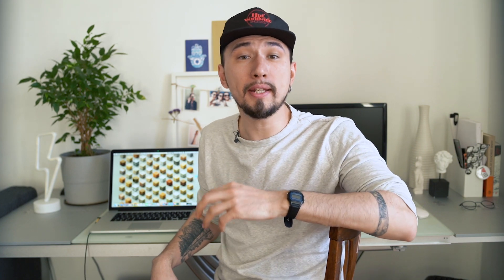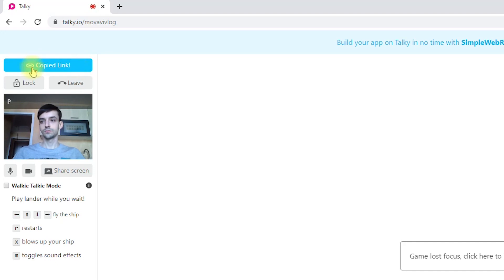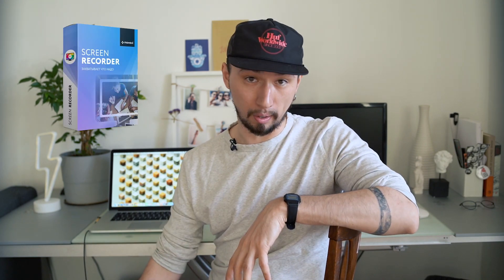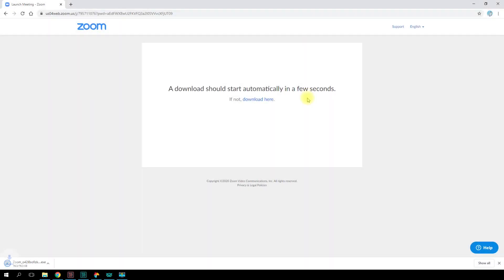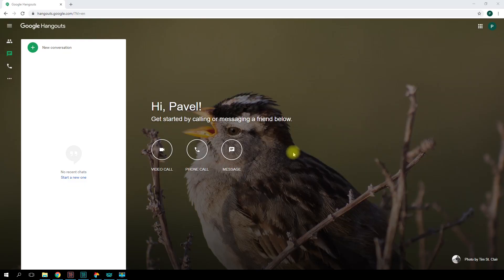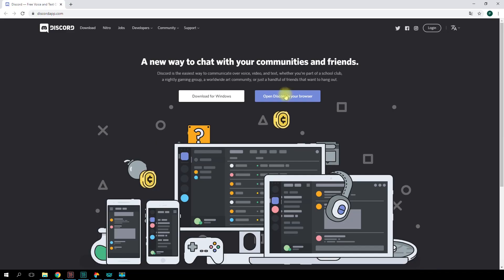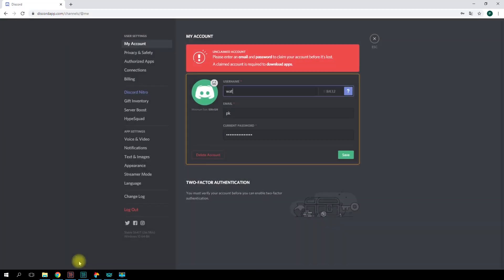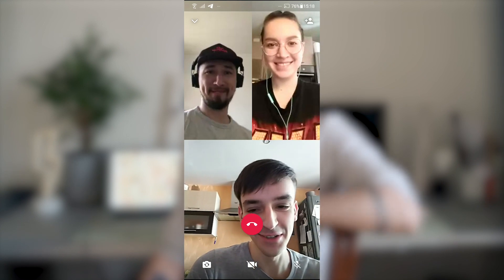Top 5 Free Apps for Conference Calls 📹 | Video Chat Services for Remote Employees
Top 5 free apps for conference calls: video chat services for remote employees. Use Movavi Screen Recorder to capture all the important teleconferences

What do you think about today’s episode on free apps for conference calls?

Due to the COVID-19 situation, many people have started working from home. And when you work from “home office”, regular group calls are a must. Skype is out-of-date in 2020, so especially for you we’ve tested and selected five best conference call services. This list will come in handy if you're planning to organize remote work for your team like we did.

If you need to record your conference call, - online meeting, online job interview, webinar or your online class - use Movavi Screen Recorder. With this program, you can record a computer screen or any part of the screen. You can also capture screenshots during recording to save important information.

Talky is a web-based group call service. You don't need to register; just choose a name for your conference call and create a video chat room. Talky offers a standard set of functions: video chat, screen share, set a password for the meeting, and a Walkie Talkie Mode. There's no Talky mobile app, but you can use the service via your phone's web browser.

This service provides a number of different conference call solutions. The Zoom app is available for PC,  smartphones, and web browsers. The free version of the Zoom application lets you invite up to 100 participants to your teleconference, but there's a 40 minute time limit. For one-on-one video calls, there are no limitations. To join an online meeting using your phone, you'll need to install the Zoom app and enter the meeting ID. You can also simply follow the direct link.

Google Meet (Hangouts Meet, Google Hangouts Meet) is a simple and convenient conference call service from Google. You can start using the web version right away – no installation is required. There's also a mobile app. You can schedule an online meeting in Google Calendar, invite participants, and add a video call option. The link to the video call is generated automatically and is available to all participants. Google Hangouts seems like an ideal solution for regular online meetings in remote working teams.

The Discord app was initially developed as a communication tool for gamers, but soon gained popularity beyond the gaming community. You can download the Discord app to your smartphone or PC. This conference call app has lots of settings, which makes it difficult to organize quick online meetings. However, Discord can still be a good solution for small remote teams.

WhatsApp is a well-known messenger app that also supports video calls. There are WhatsApp Web, WhatsApp for PC, and WhatsApp mobile application. It's hard to call WhatsApp a full-featured video conference service, as video calls are available only on smartphones. You won't be able to share your screen, unless you record it with your camera. And, there's a limit of 4 people per group.